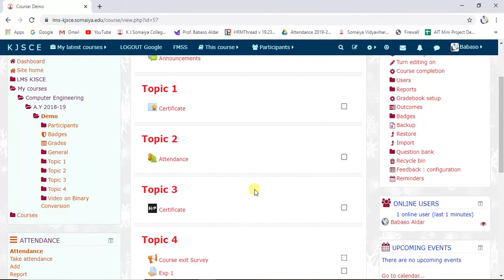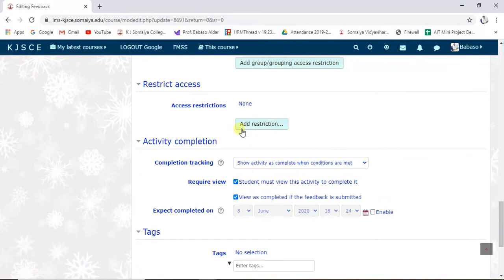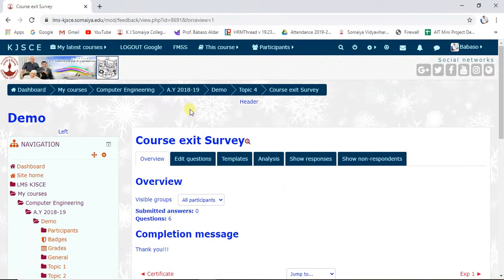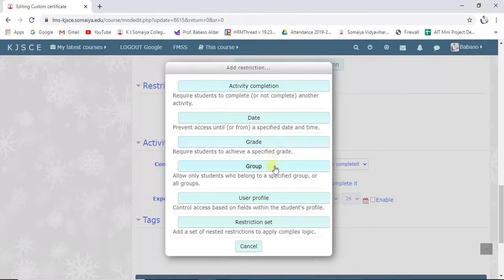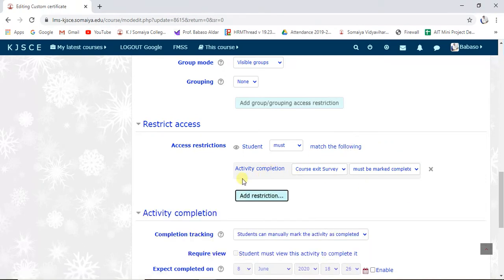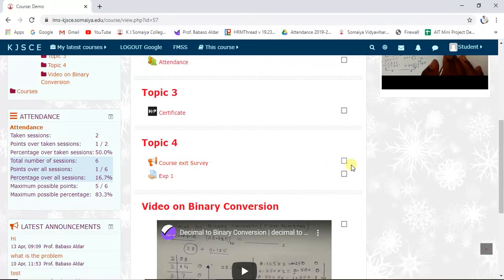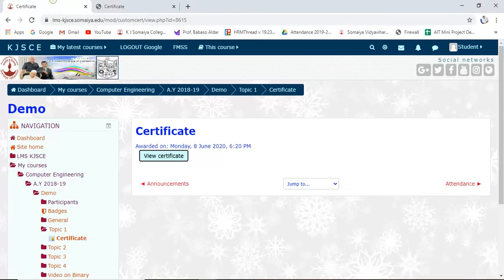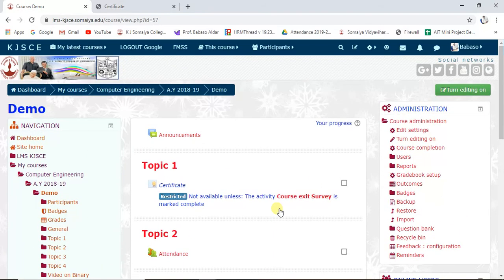How to restrict the activity depend on the completion of other activity in LMS?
One activity can be restricted as per the restriction criteria applied on another activity to mark the status as complete. | KJSCE LMS | Moodle